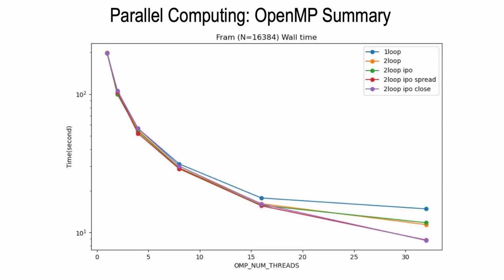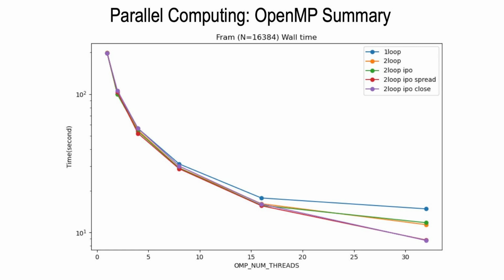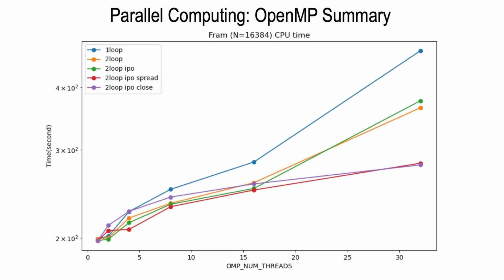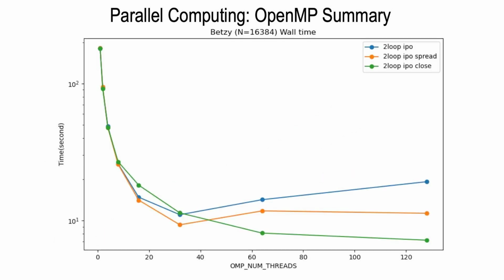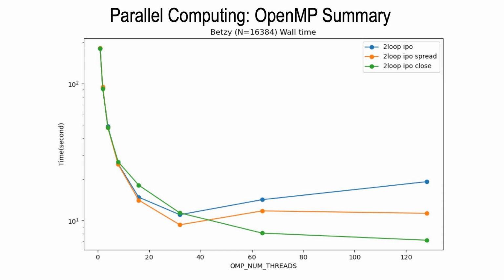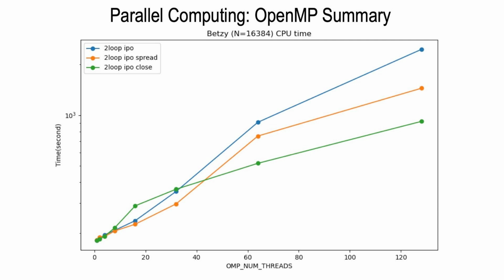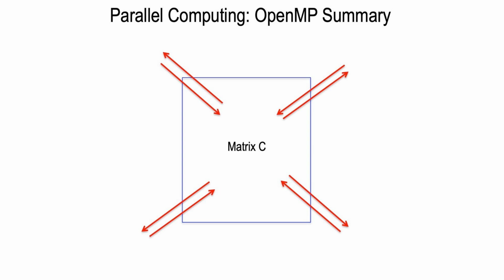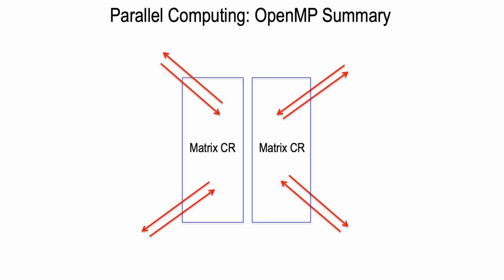16. OpenMP Summary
OpenMP Summary.

This video summarizes the performance outcomes of using OpenMP (Open Multi-Processing) for parallel computing on the Betzy and Fram Linux clusters.

We'll compare wall and CPU times for various methods showcased in our previous videos. Additionally, we'll discuss why using a large number of threads can lead to bottlenecks in parallel computing with multi-threading, and how transitioning from multi-threading to multi-tasking can address this issue.